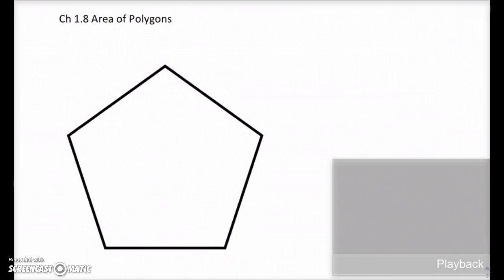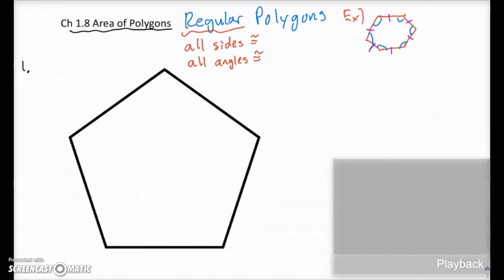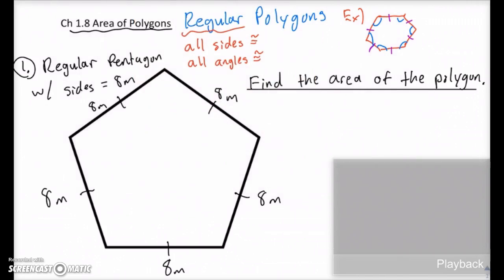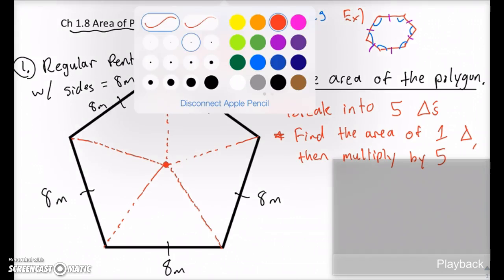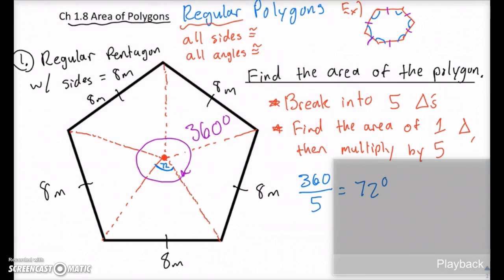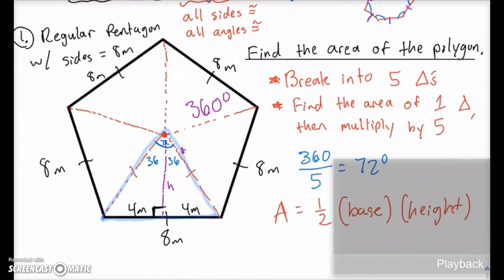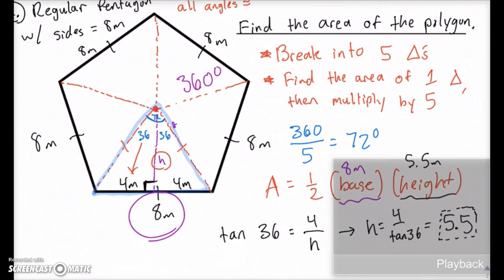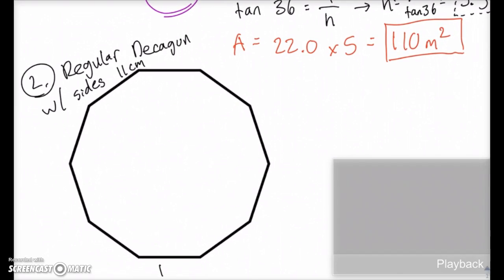Ch 1.8 Area of Polygons